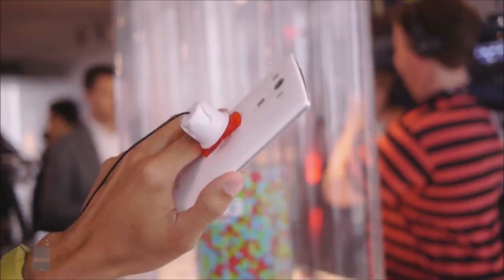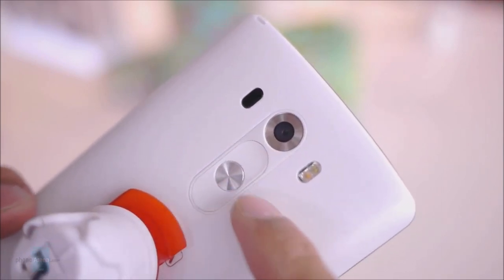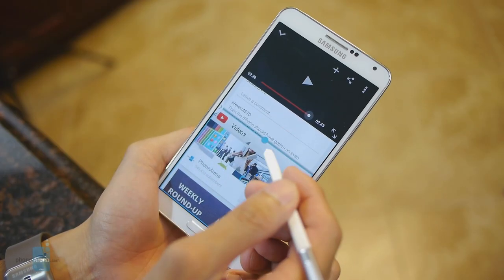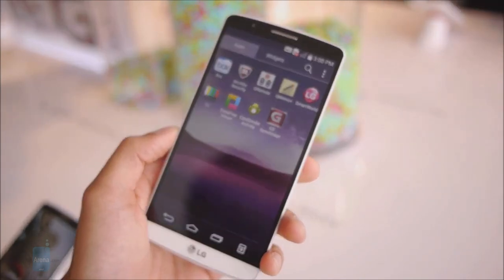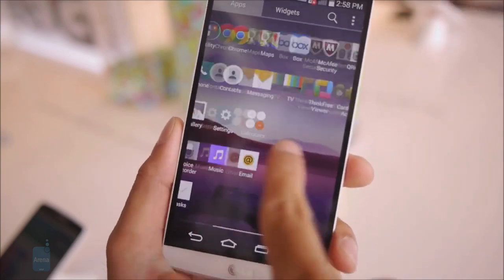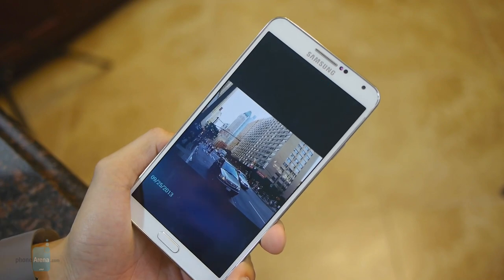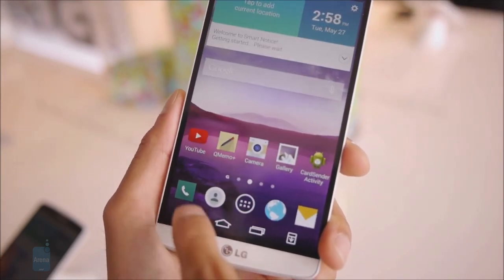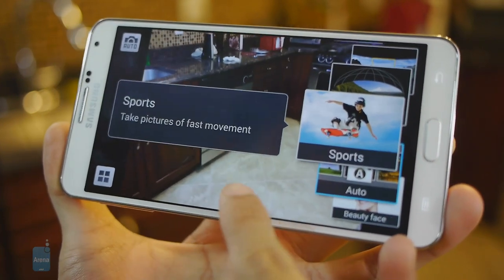LG G3 vs Samsung Galaxy Note 3: first look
Turn up the music, pop the champagne, and let that confetti fly! The highly anticipated LG G3 smartphone is now official, and we just had the pleasure of taking it for a spin around the block. What's more, we've put together a "first look" comparison between LG's new flagship and one of the smartphones that it is going to compete against once it is released, namely the Samsung Galaxy Note 3. Read on to learn how the G3 stacks up against its rival.